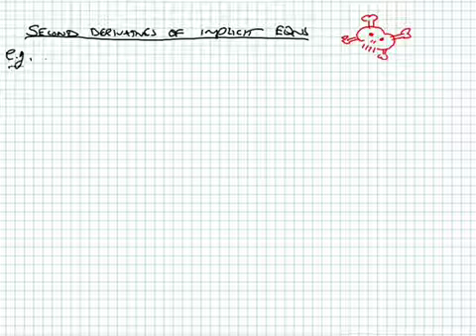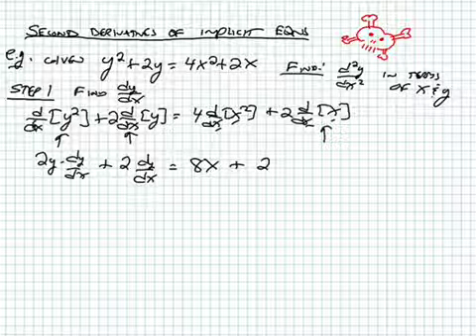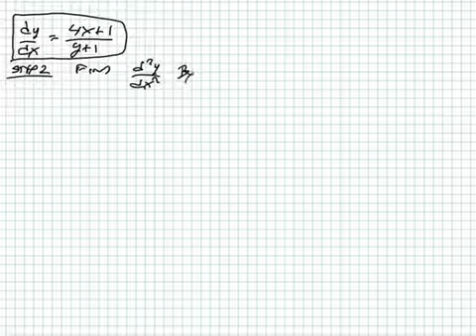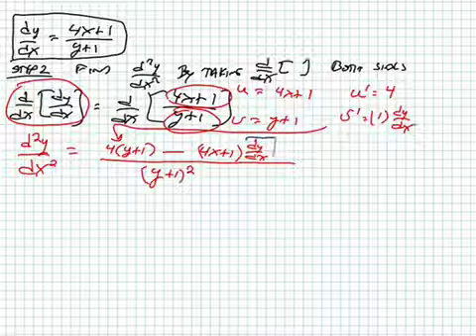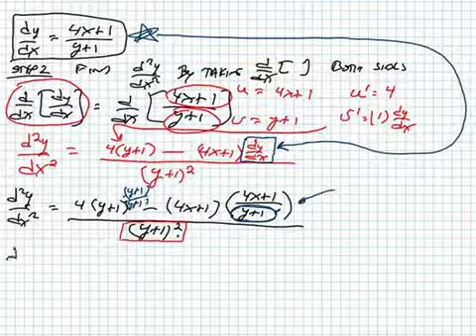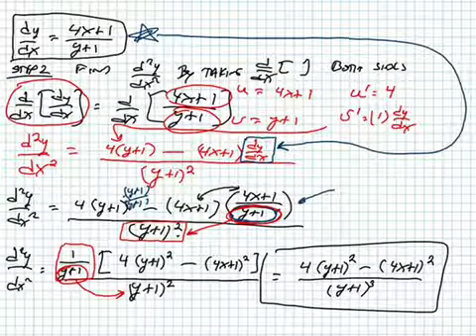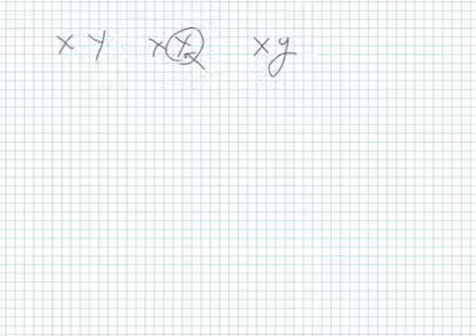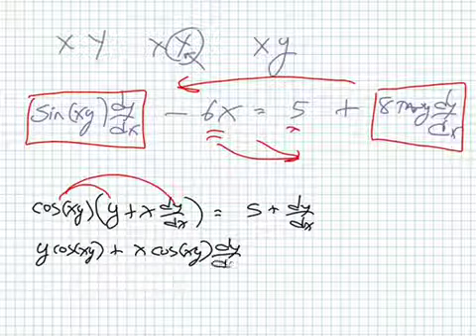Calc AB Sec 2.5, Part 7